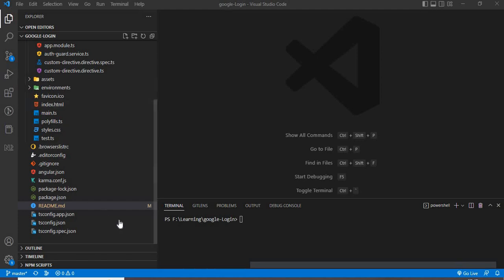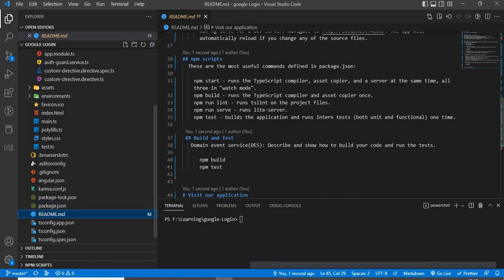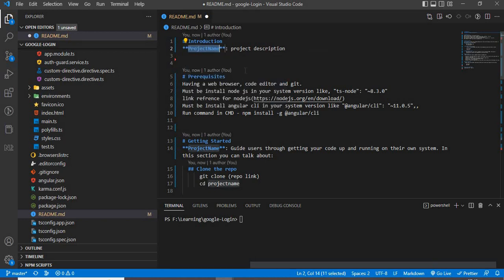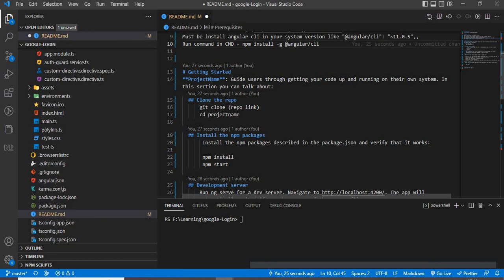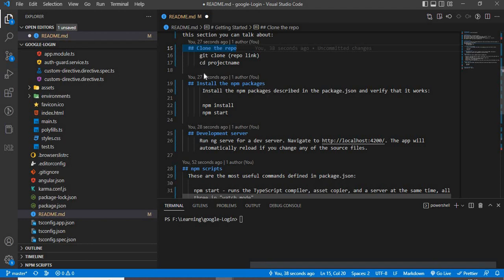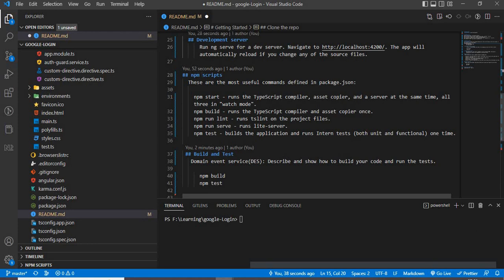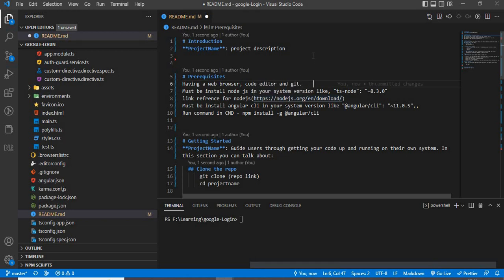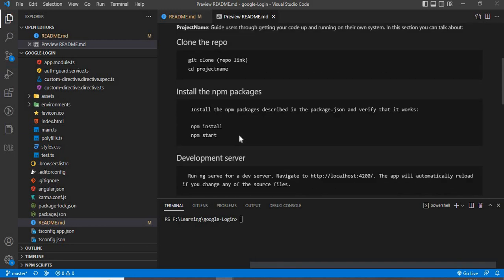How to create README.md file for Angular Project